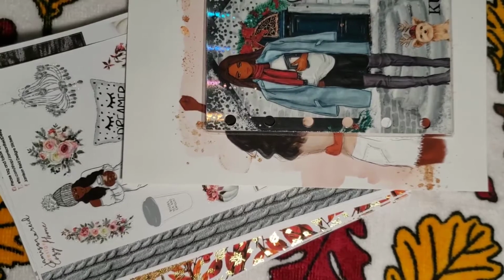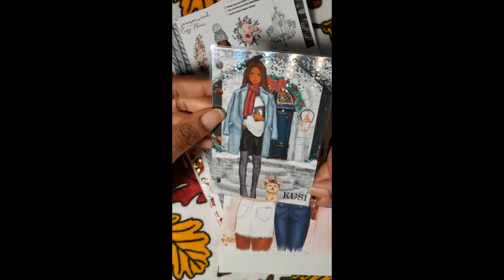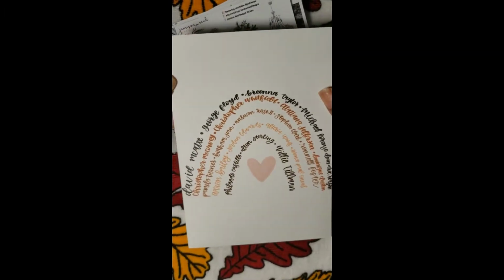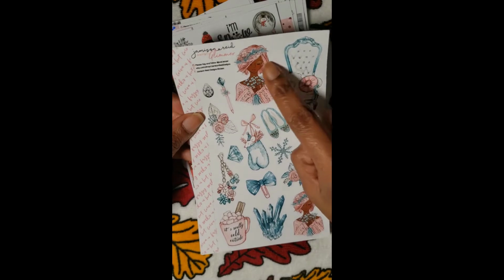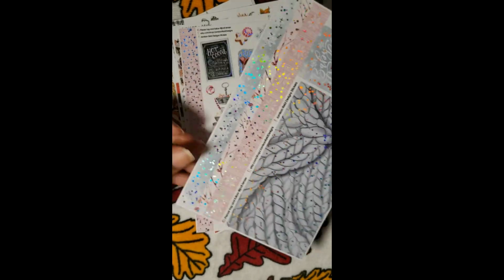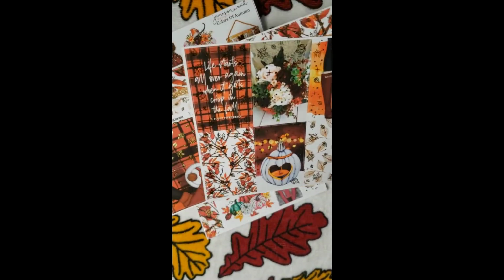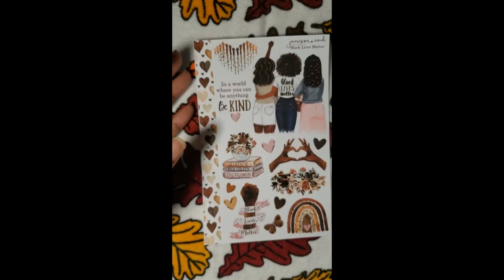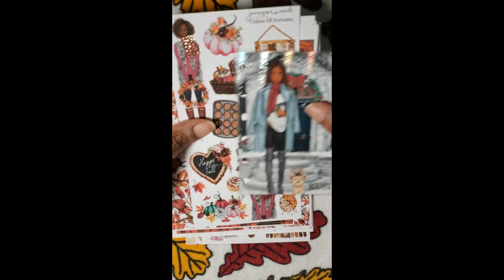Sticker Haul: Check out the new JamisonReid Design artwork for Fall.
The Wild Planner sale is happening soon. If you want to see the JamisonReid Designs for fall.  Take a look